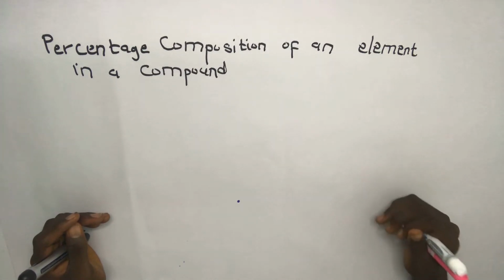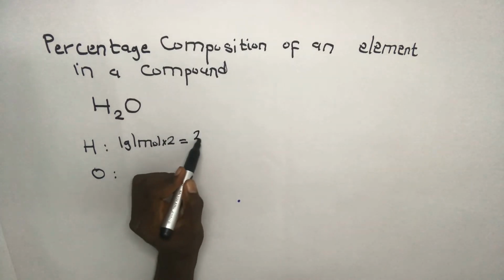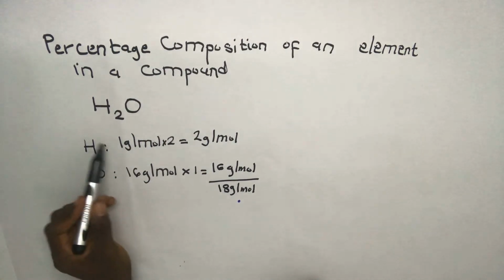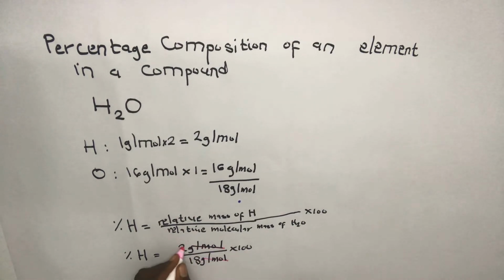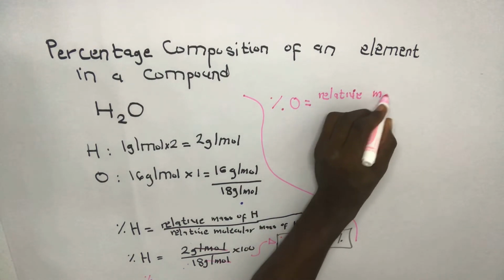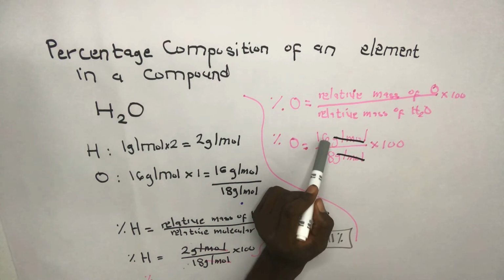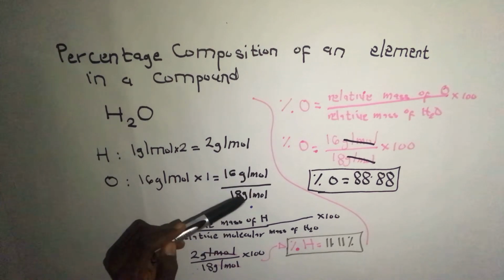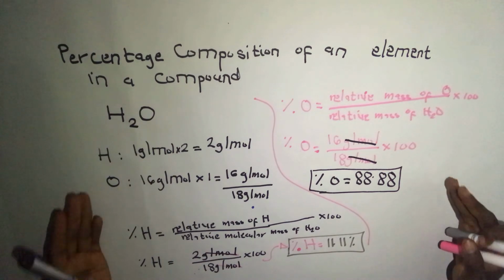Calculating_Percent_Composition_Of_An_Element_In_A_Compound/Lib_4_Sci